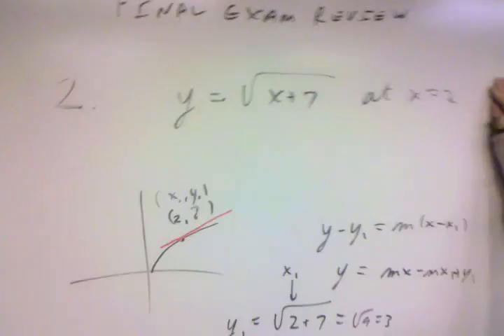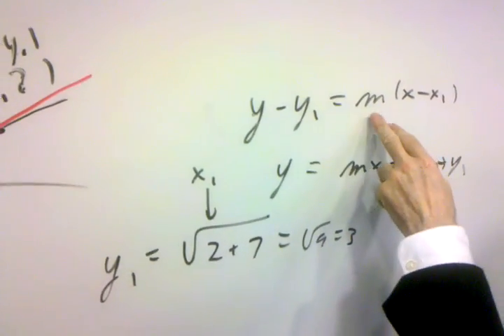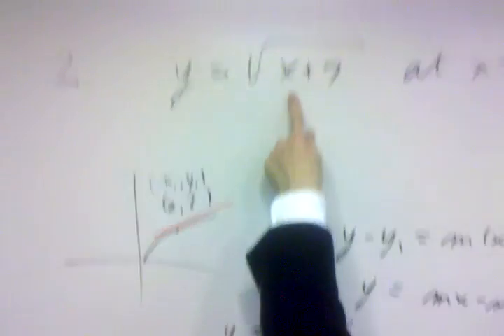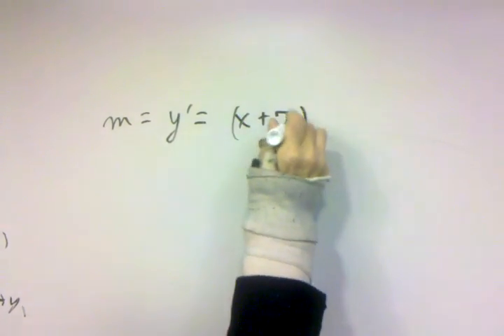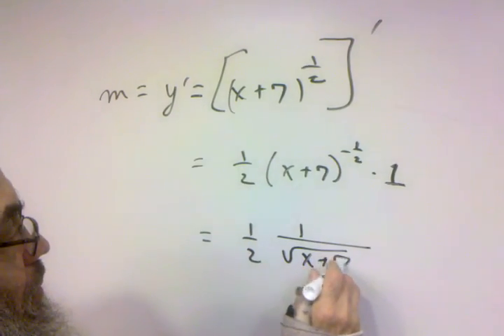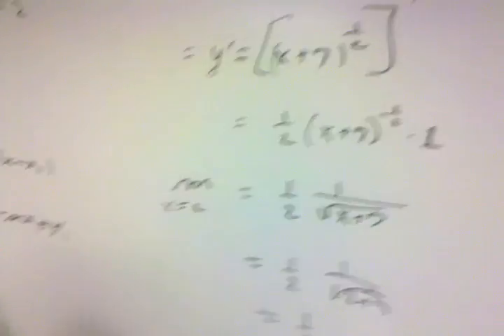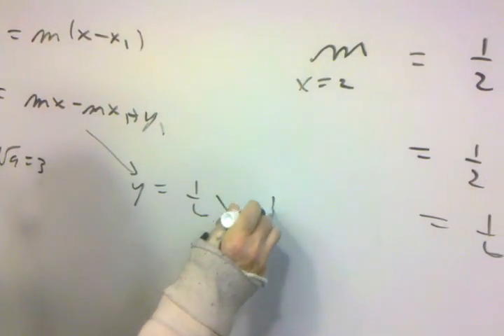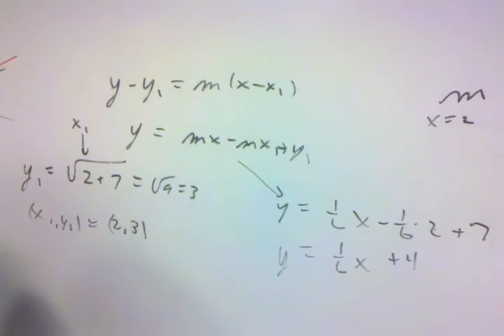Problem 2 Final Exam Review